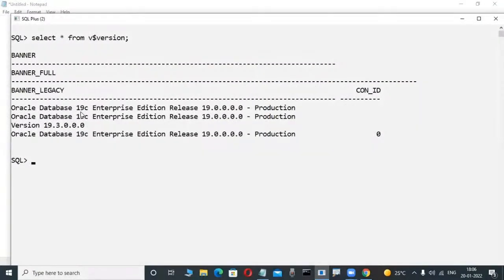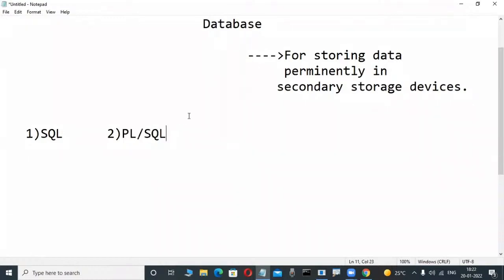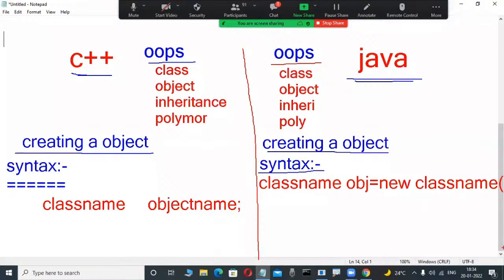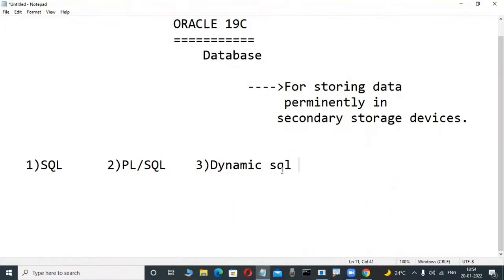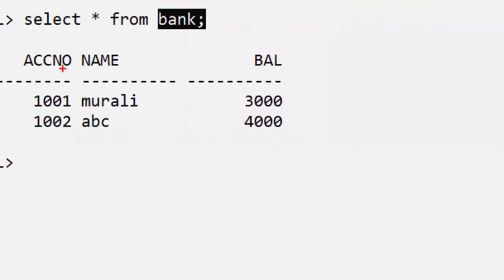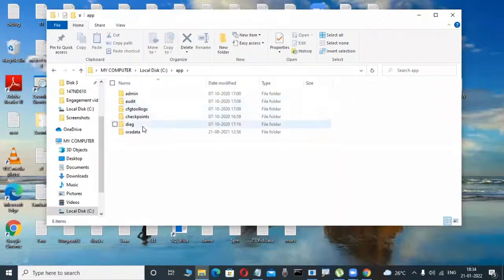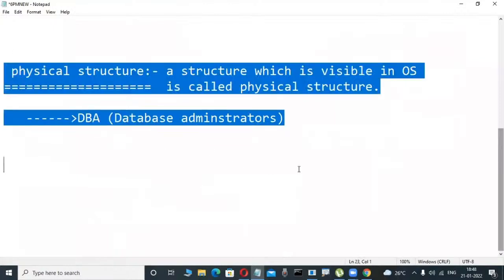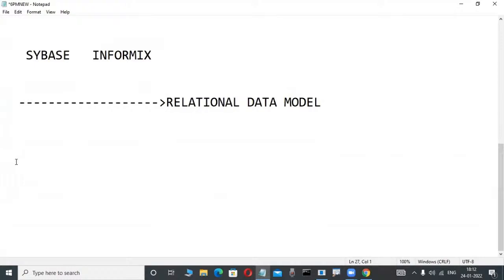ORACLE 19c tutorials by Mr. Murali Sir